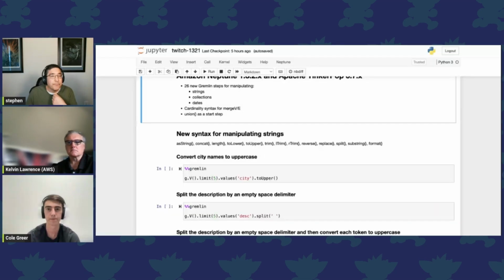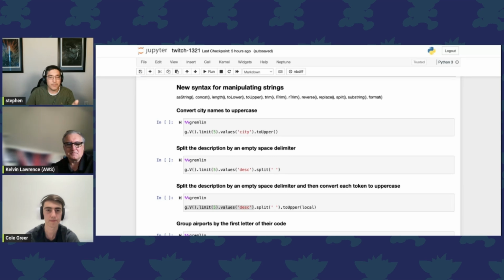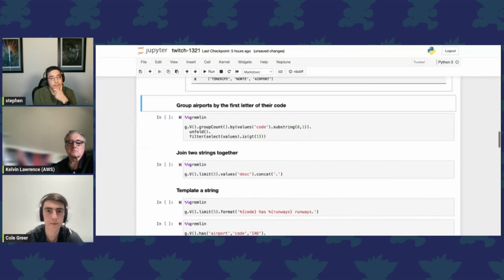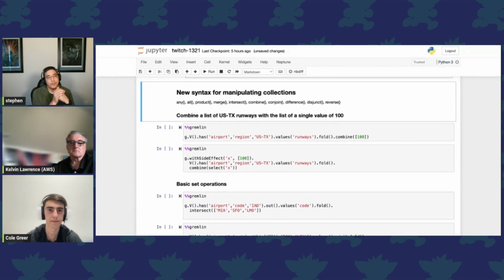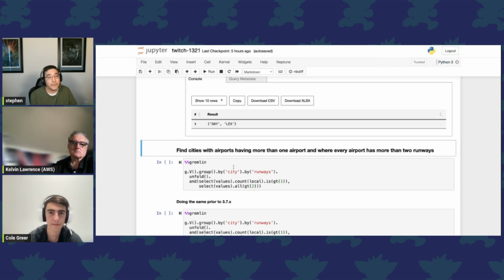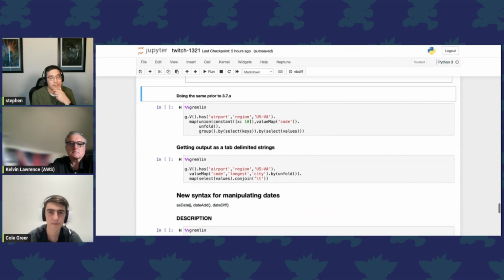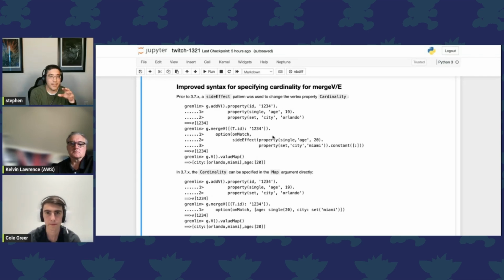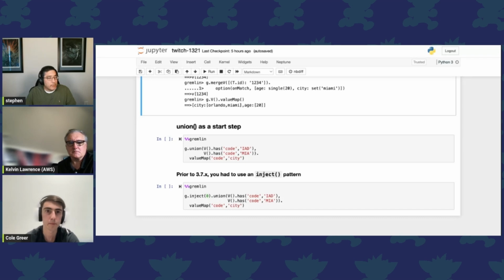TinkerPop Wide: Amazon Neptune and TinkerPop 3.7.x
For this session: Amazon Neptune 1.3.2.0 is the first version of Neptune to support Apache TinkerPop's 3.7.x release line. Learn how the new features that it offers can change the way that you develop your applications with Gremlin.